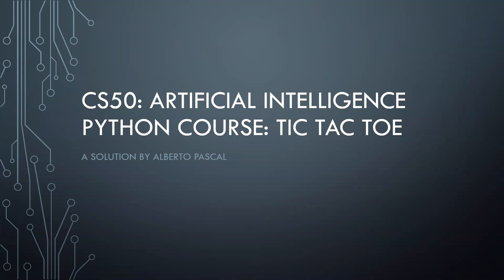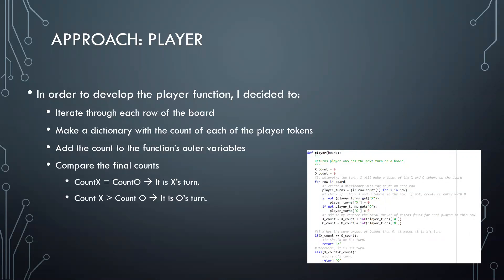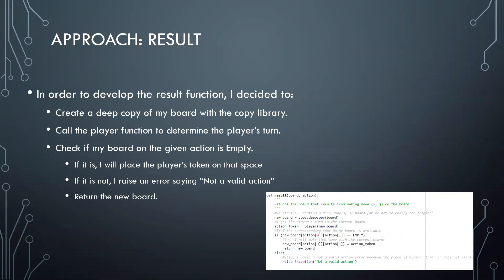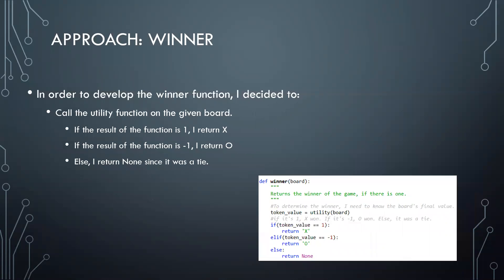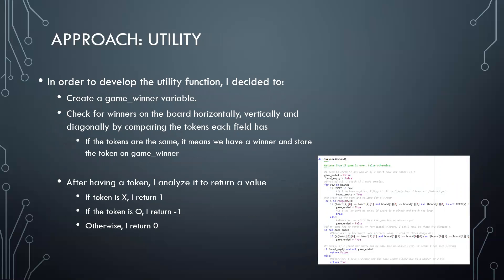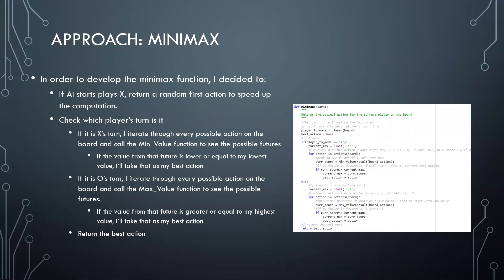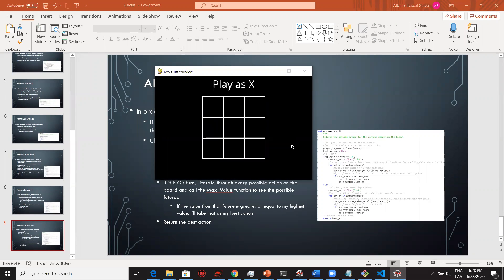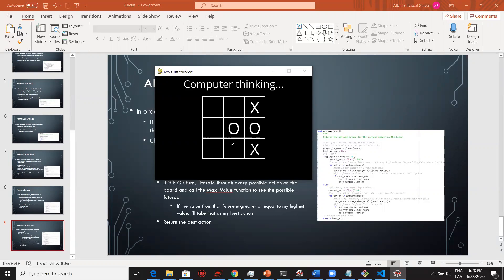CS50: Aritificial Intelligence Python Tic Tac Toe solution by Alberto Pascal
This video will show my solution on the Tic Tac Toe's problem from the CS50 Artifical Intelligence Python Course.

To jump directly to the examples you can go to:
3:56 - AI plays O (tie)
4:10 - AI plays O (win)
4:22 - AI plays X (win)
4:32 - AI plays X (tie)